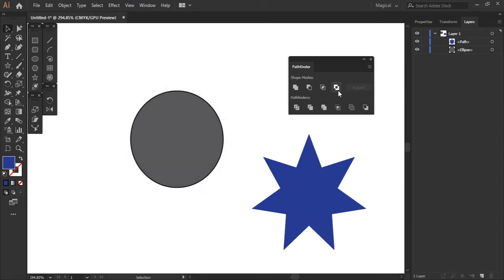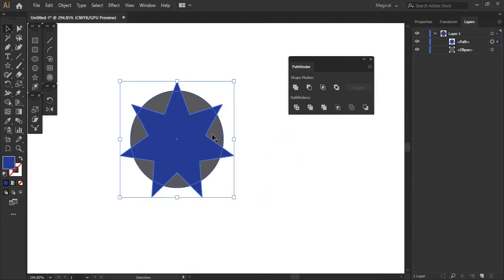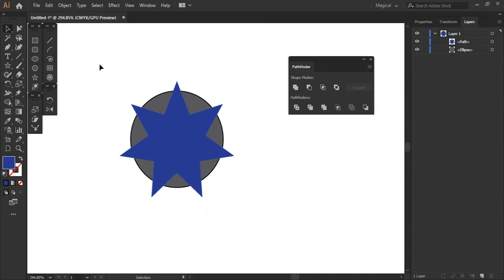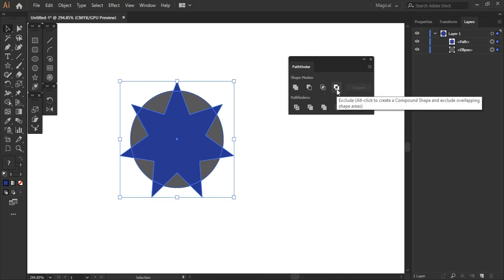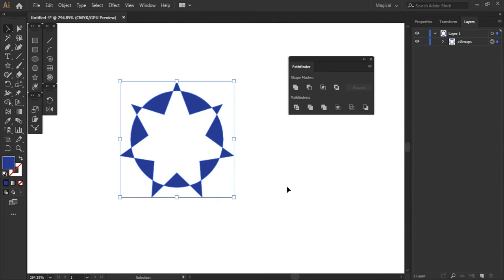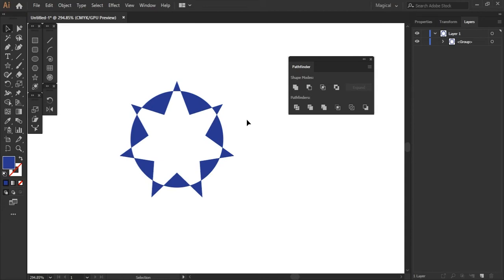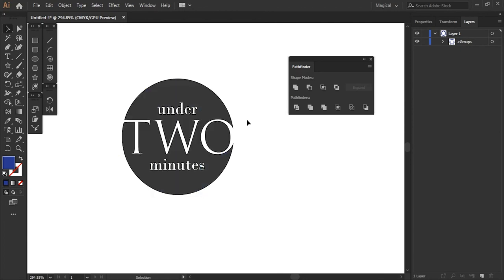Exclude pathfinder function with Illustrator in Under Two Minutes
Exclude overlapping shapes quickly and easily in Illustrator.